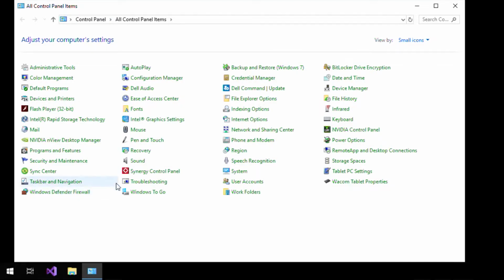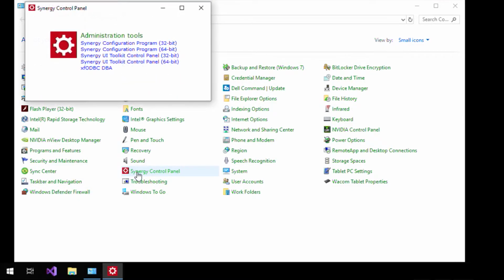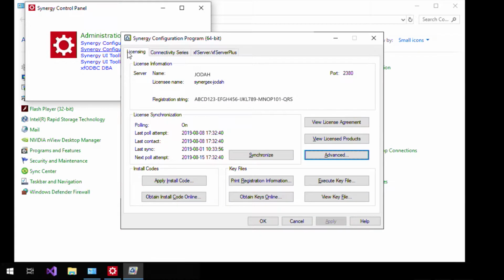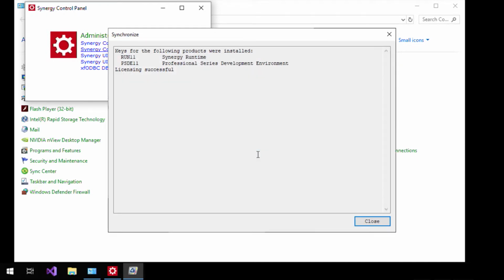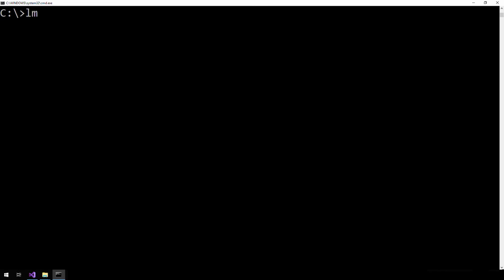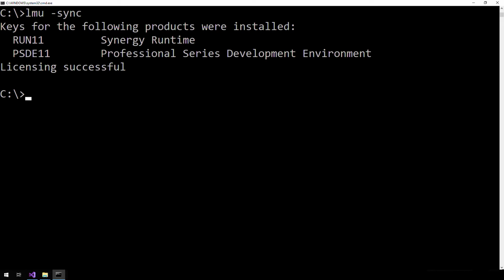Using SynConfig to Sync Your Synergy Licenses | Quick Tips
When you upgrade to REV11 licensing, or add products or users to an existing license, your license server will automatically download and install your product keys on the next weekly poll. If you need your product keys immediately, you can force your license server to update your keys using SynConfig.